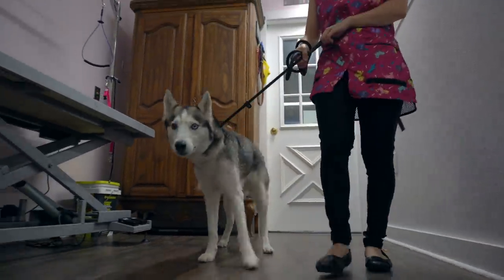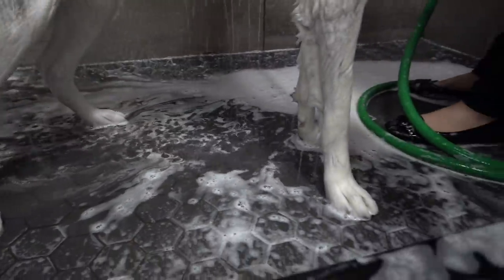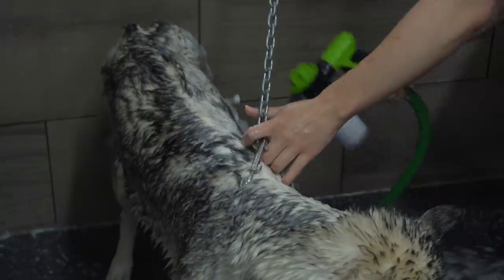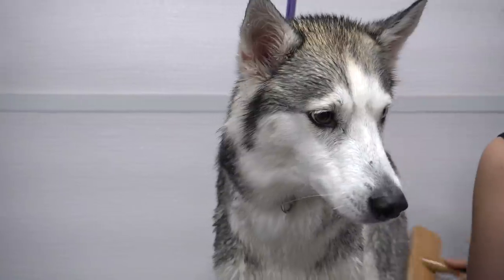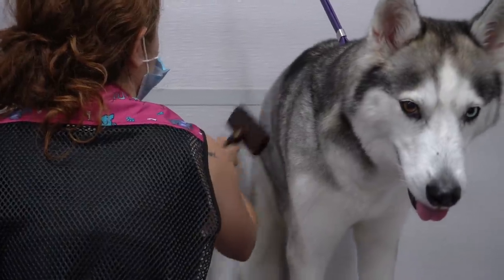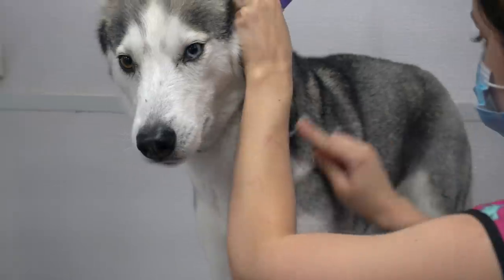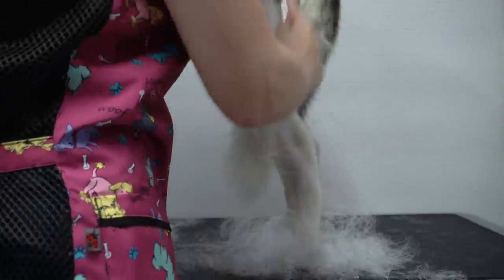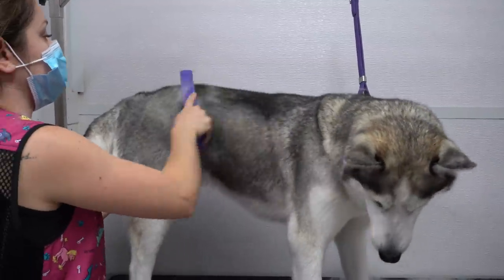Adorable Husky Dog makes funny noises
Those are some unusual sounds you got there Aurora.

●Breed specific product recommendations:

● Shed control shampoo, Blueberry Facial, QuickerSlicker speed dry spray, Kenchii slicker brush and undercoat rake: